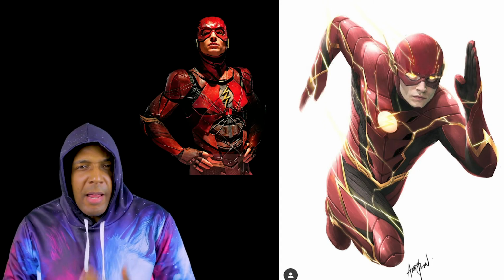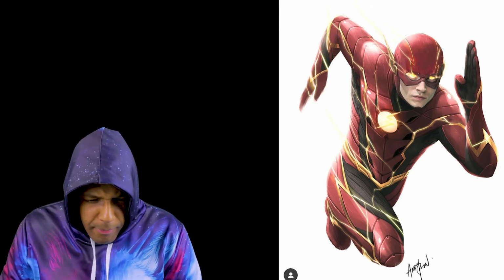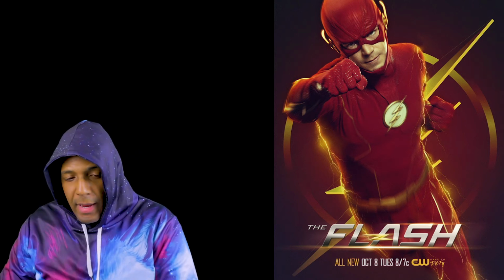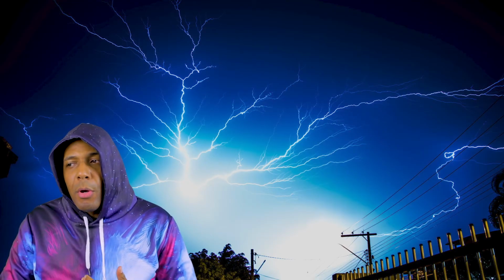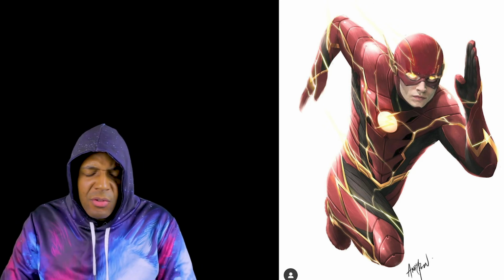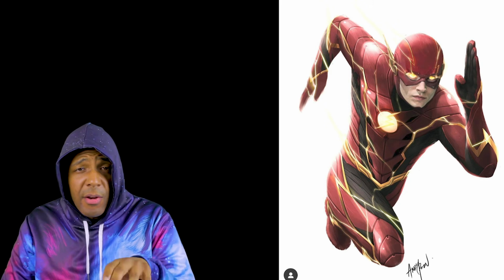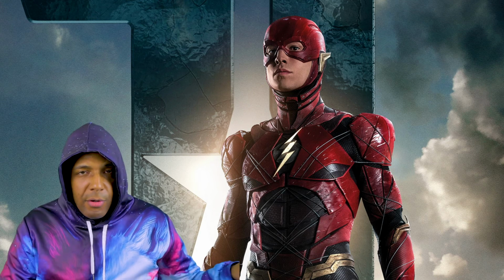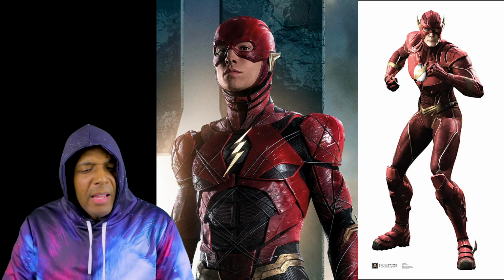Why a New Flash Outfit's Probably Coming to the DCEU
Concept designer Andy Poon's crafted a new look for the Flash, so I think we can safely say that the character will sport a new costume once his 2022 movie comes out.

Ezra Miller's Flash also commented on the breathability of Grant Gustin's Flash outfit during the Crisis on Infinite Earths cameo appearance.

So I think we can expect a new look for the scarlet speedster to come eventually.

I discuss in this video, so check it out.